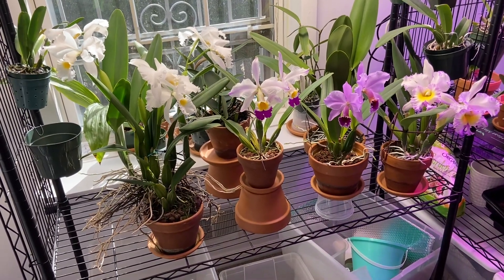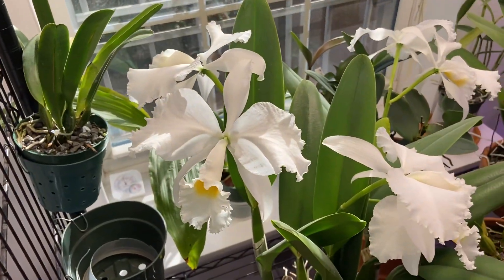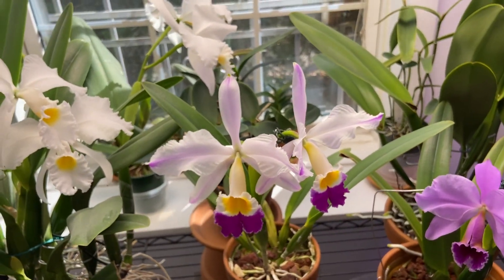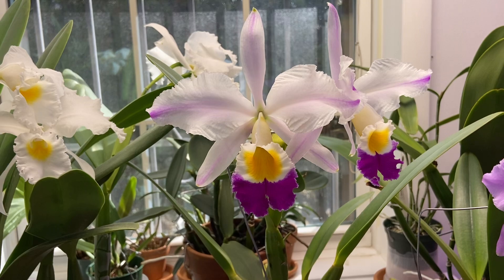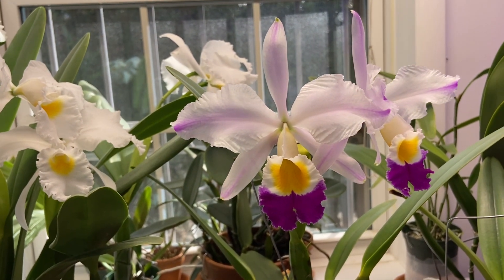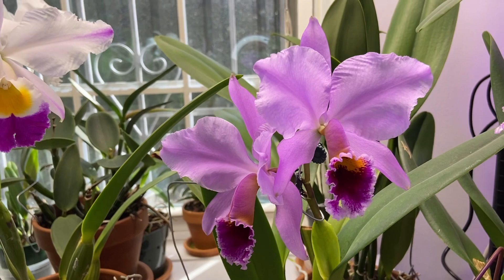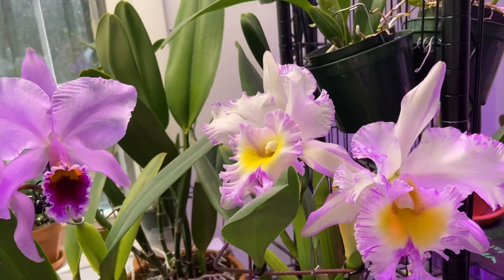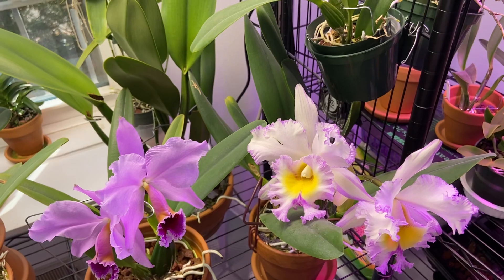Christmas Cattleya Orchids…percivaliana Summit..trianae alba..eldorado semi alba..Mahina Yahiro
Wishing everyone a Merry Christmas and a Happy Holiday season!

Blooming Cattleya in video:

Cattleya percivaliana ‘Summit’ FCC/AOS

Cattleya eldorado / wallisii semi alba pincelada ‘Caapora’

Cattleya trianae alba ‘Joe’

Bc. Mahina Yahiro ‘Julie’